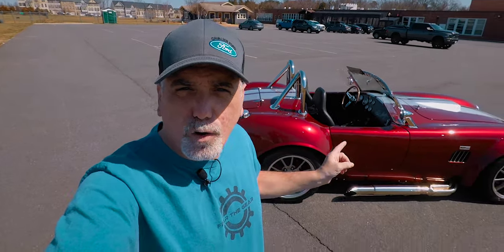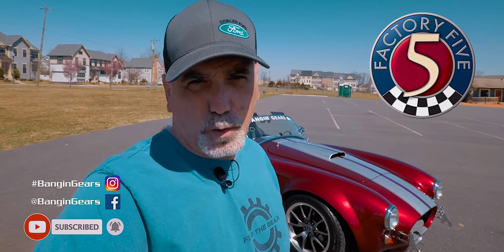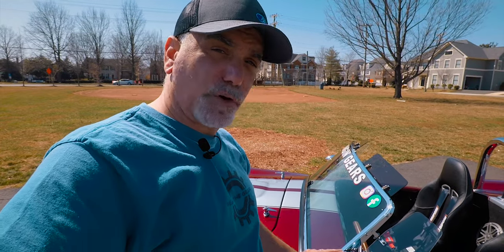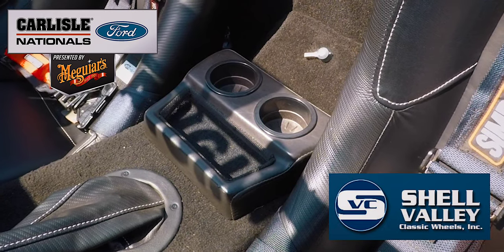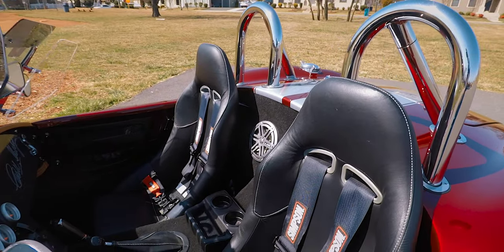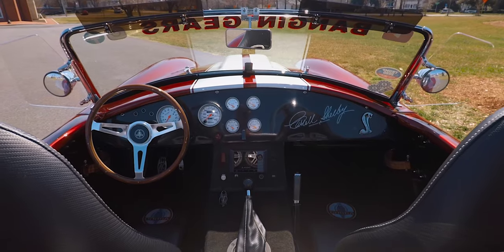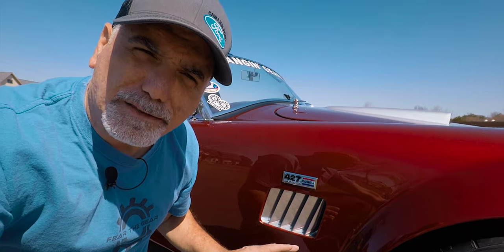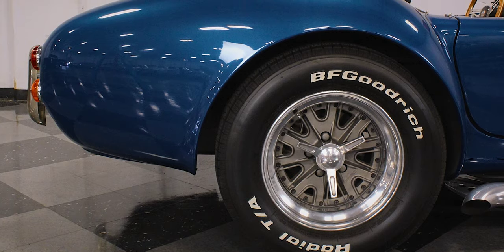My Factory Five Racing Roadster / 1965 Shelby Cobra Replica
A full description and discussion about my Factory Five Racing Mark III Cobra Replica. and then lets go for a drive!!!

Equipment I use:

MAVIC MINI and ACCESSORIES LINKS:
Mavic Mini UAS Drone Combo
Freewell All Day - 4K Series - 8Pack Filters Compatible with Mavic Mini Drone

GOPRO and ACCESSORIES LINKS:
GoPro HERO 8 Black
FeiyuTech G5 3-Axis Stabilized Handheld Gimbal
PolarPro Venture Filter 3-Pack
Smatree Carrying Case for GoPro
GoPro Jaws Flex Clamp Mount
GoPro Camera Accessory Kit
GoPro Dual Battery Charger
Purple Panda Lavalier Lapel Microphone Kit